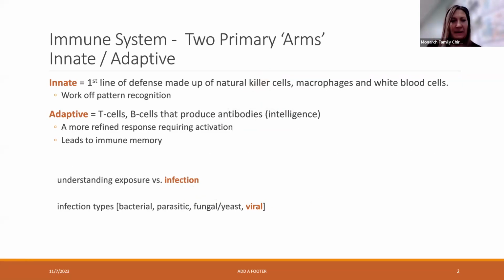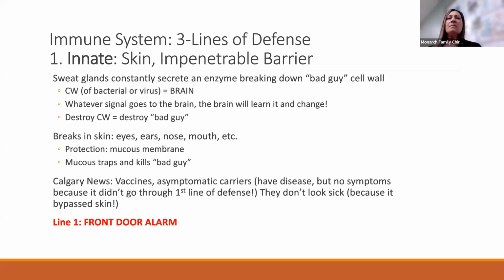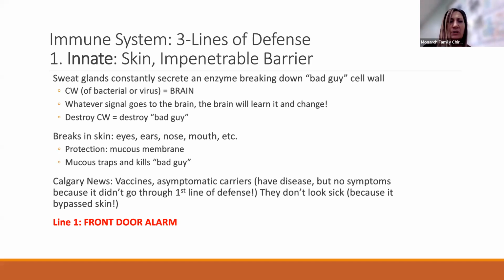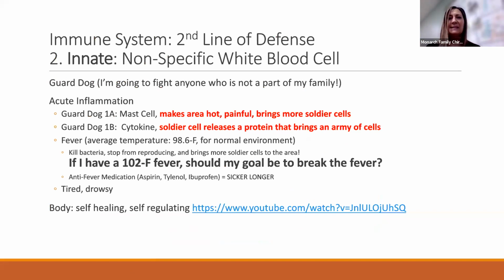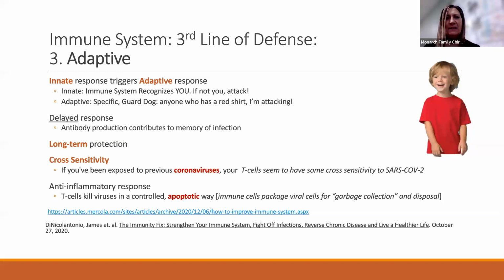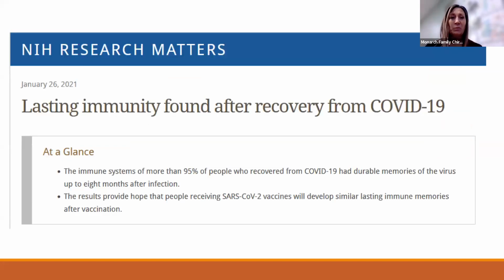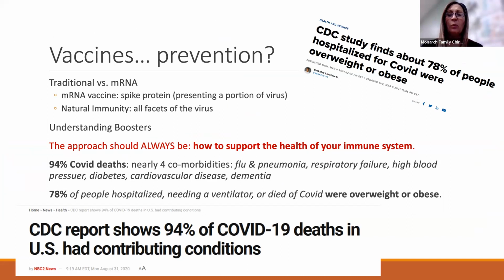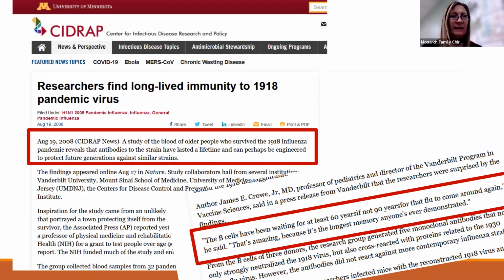Understanding Your Immune System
This workshop helps you understand how your immune system works. Dr. Kristen breaks down natural immunity; and why it's the best kind of immunity when it comes to combating disease.